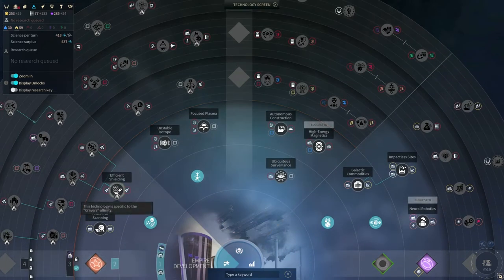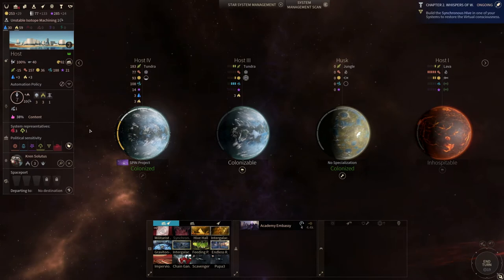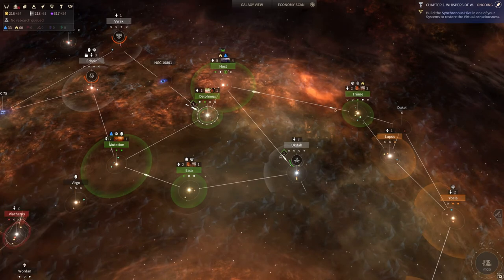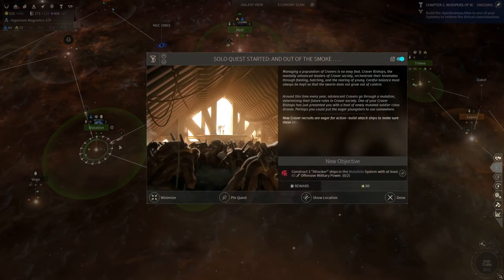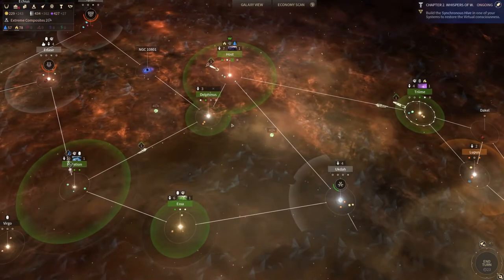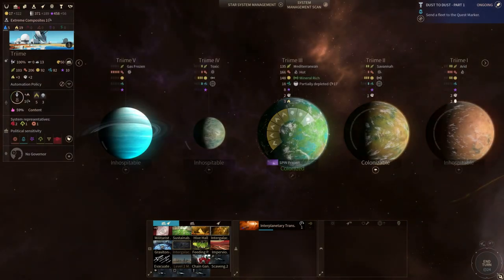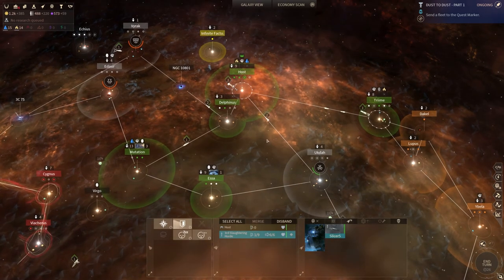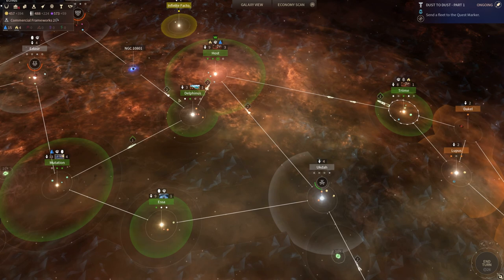Endless Space 2 - Cravers tutorial/LP - part 3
This playthrough is meant to give you a better idea on how to play as the Cravers faction in Endless Space 2. Expect a lot of talking as I discuss, in detail, the strategies that I use.

In case it was not obvious enough; I got ES2 from the devs for free. Since, you know, I help them playtest this game.